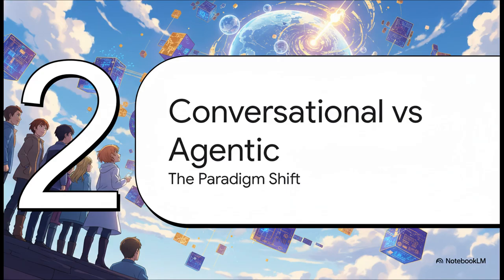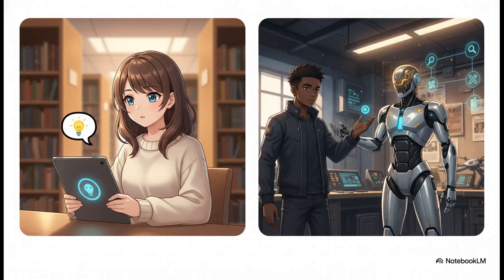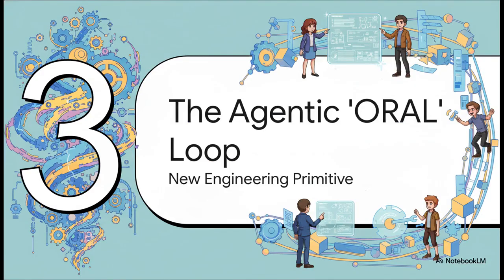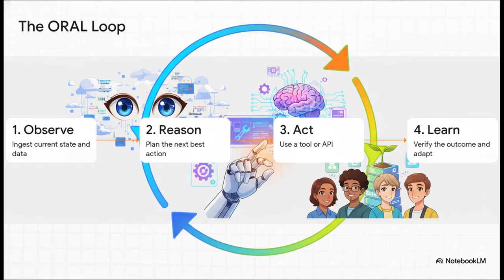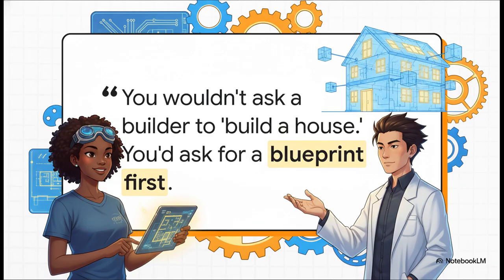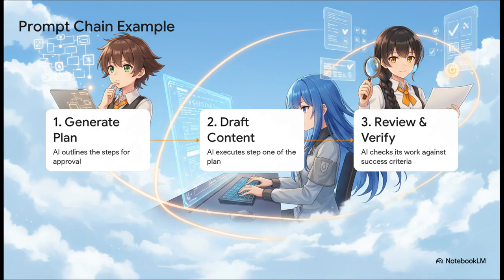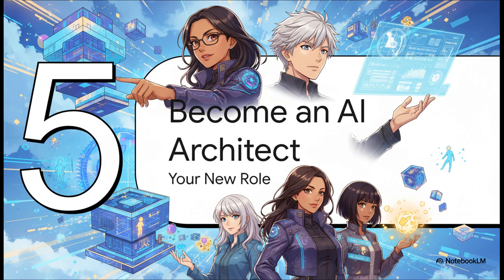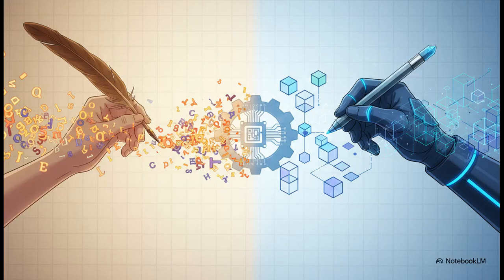Agentic AI Prompting: Command Multi-Step Workflows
Master Agentic AI Prompting to command autonomous, multi-step workflows. Discover the exact frameworks, chained prompting strategies, and enterprise patterns.